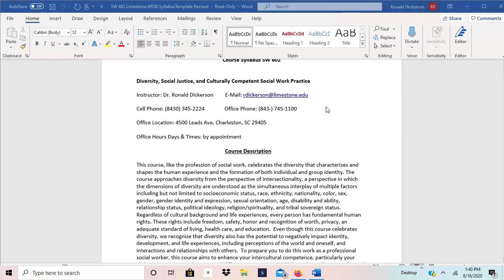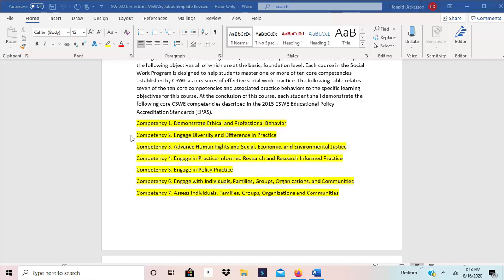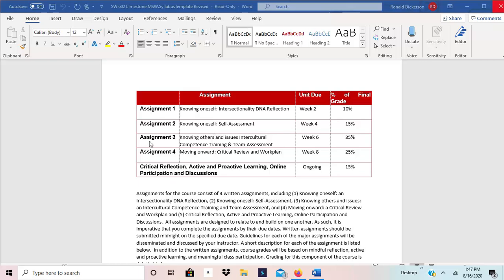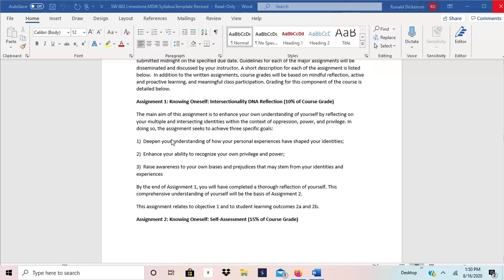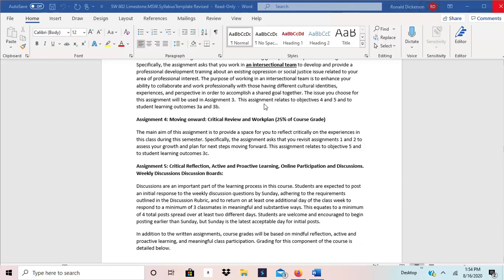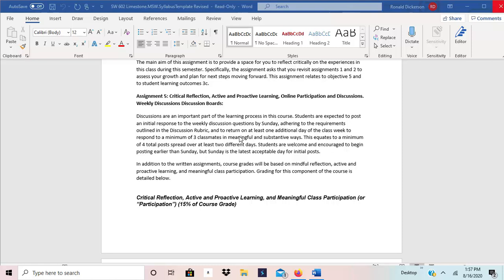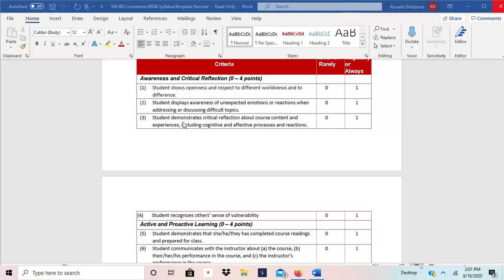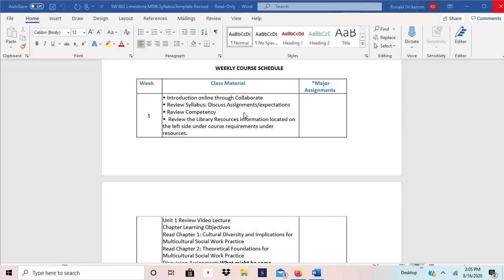SW602 Syllabus Audio Recording